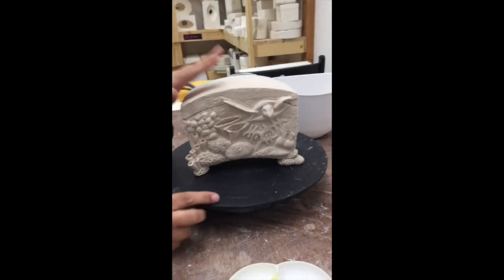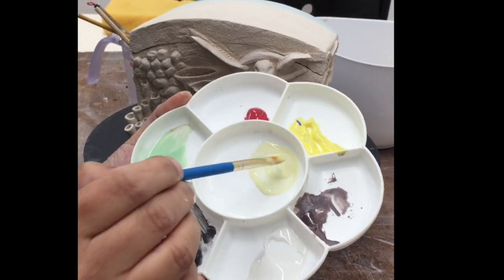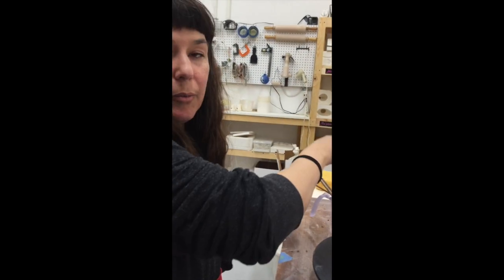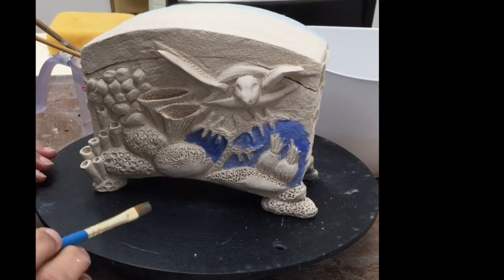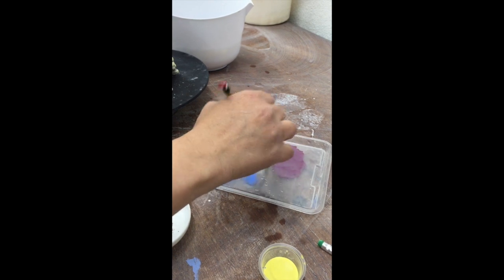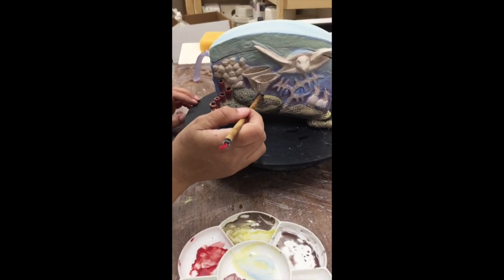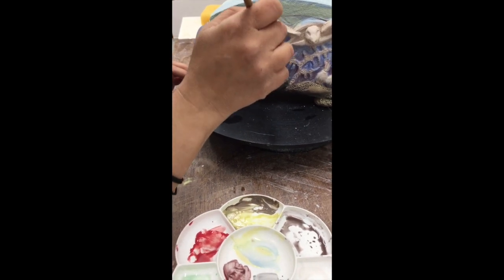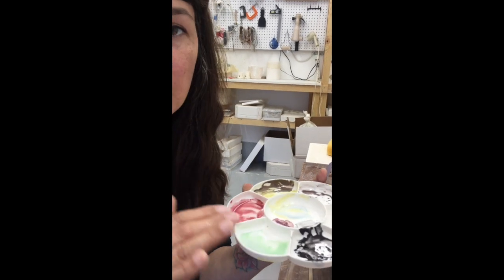Color Blending with Underglaze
This video is about Color Blending with Underglaze for Art 64A course at SJDC.  Due to the Covid-19 Pandemic, students will complete work at home using underglaze.